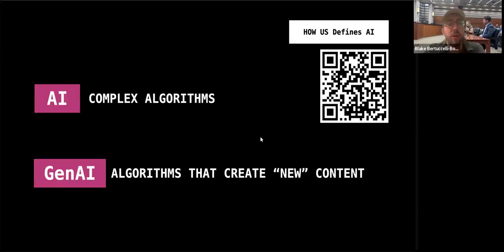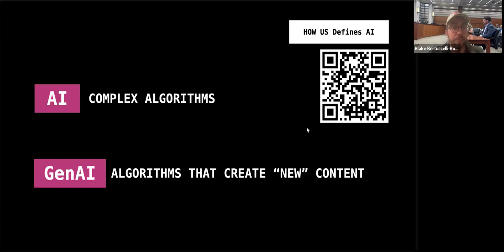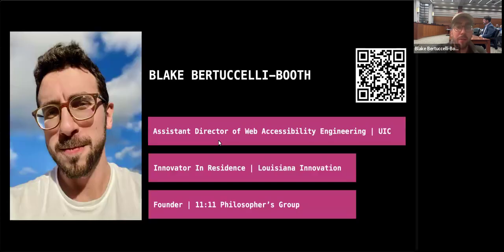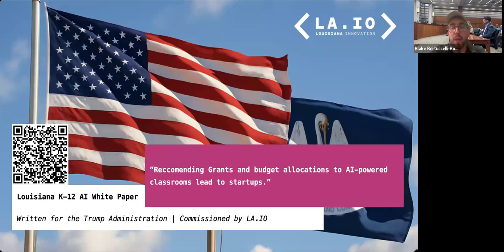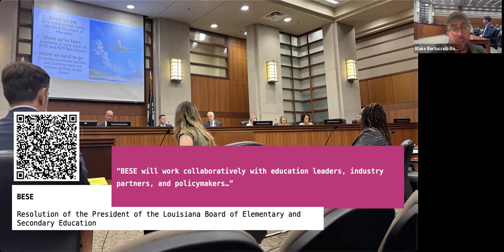K12 AI EDU Primer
What's happening in K12 AI now (August 19 2025): GenAI vs AI, Michael Kratsios, AlphaSchool, 23 US Policies, Louisiana momentum, and prompt:Louisiana - a GenAI learning platform.